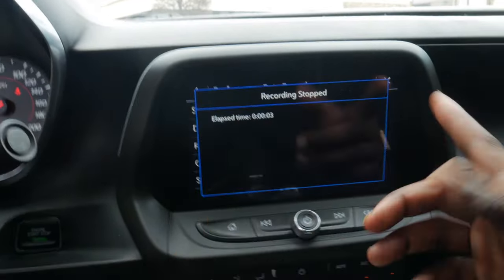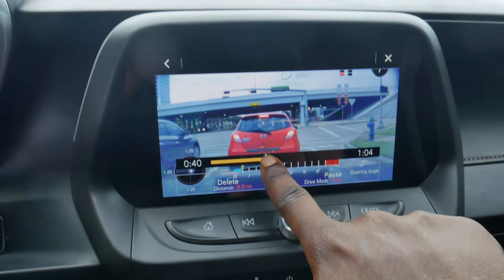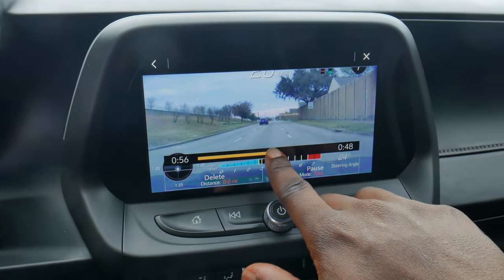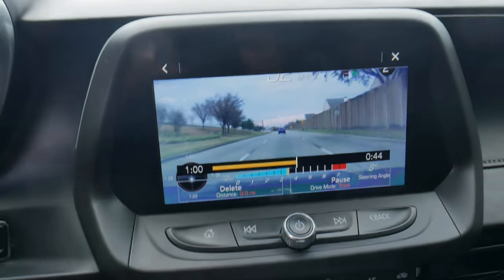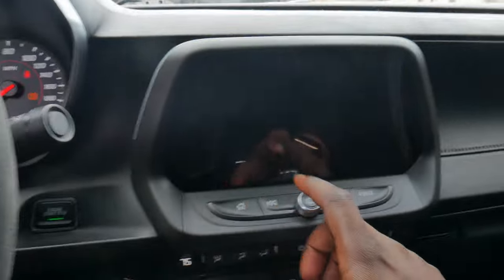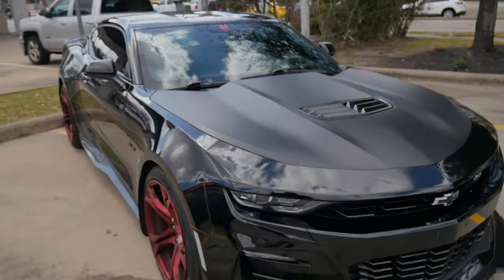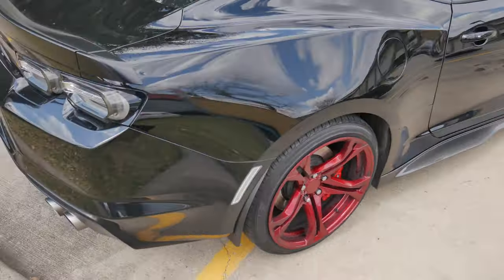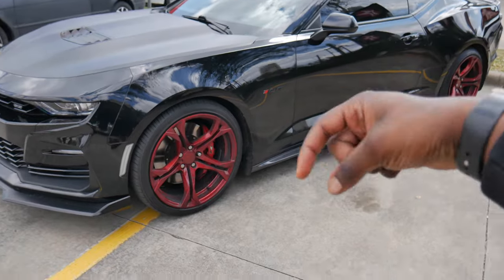ONE OF THE BEST THINGS ABOUT ONING A CAMARO SS 1LE *THANKS CHEVY*